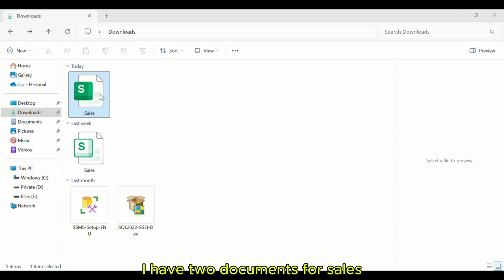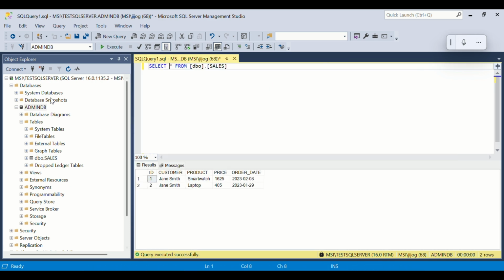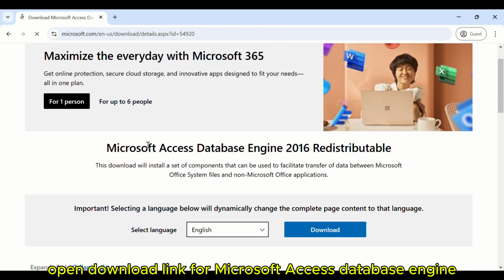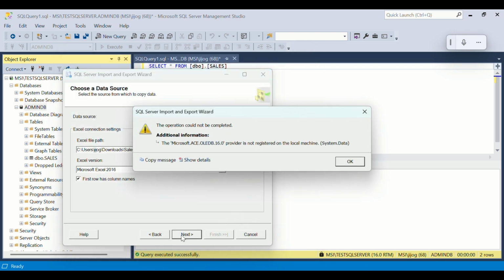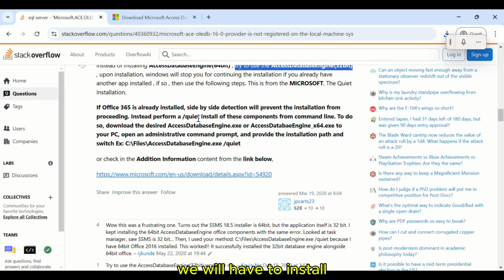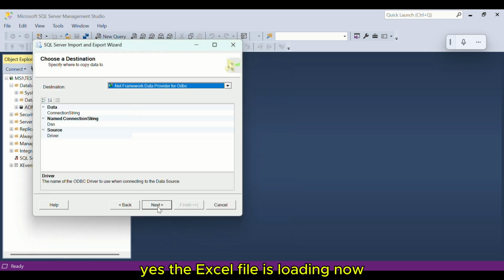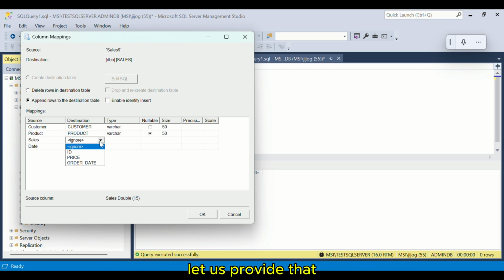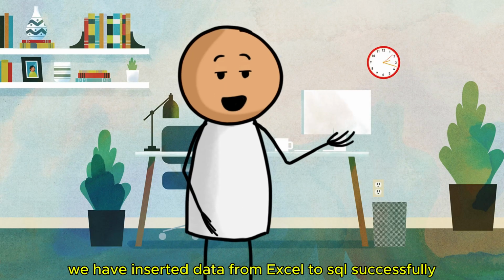Excel to SQL Server: Easy Data Import with SSMS and Troubleshooting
Struggling to get your Excel data into SQL Server? This video demonstrates the simplest way to import data from Excel to a SQL Server table using the Import and Export Wizard in SSMS. We'll walk through the entire process, including:

Connecting to your SQL Server instance
Selecting the Excel file as the data source
Choosing the destination database and table
Mapping columns between Excel and SQL Server
Handling data type conversions

Chapters
00:00 Intro
0:38 Source
0:55 Destination
1:25 Data Load 1st Try
1:53 Error
2:29 Access Database Engine Install
2:42 Data Load 2nd Try
3:43 Quiet Install
4:06 Data Loading
5:56 Outro

Command Prompt Code : C:\Files\AccessDatabaseEngine.exe /quiet

Perfect for beginners, this tutorial will have you importing Excel data in no time!